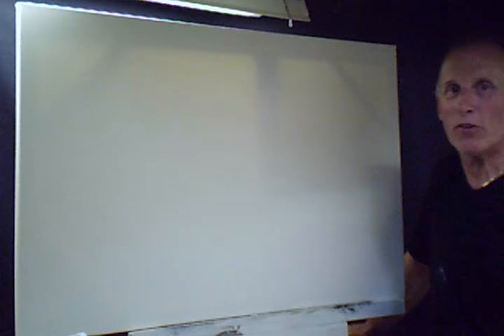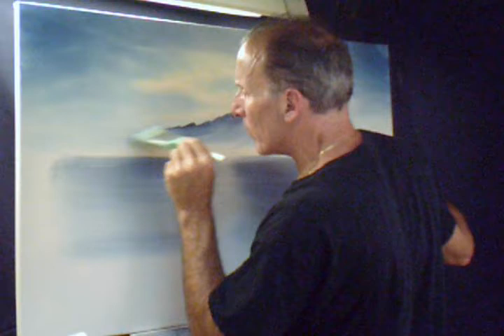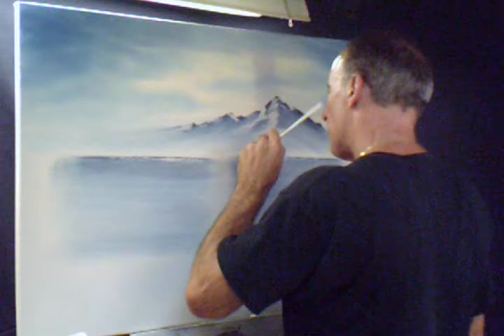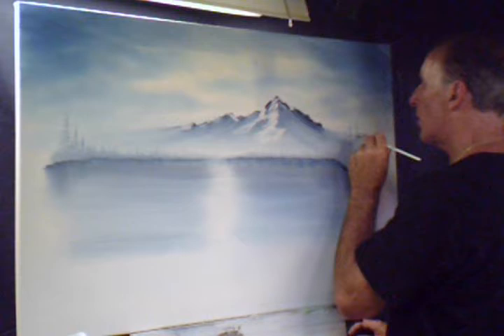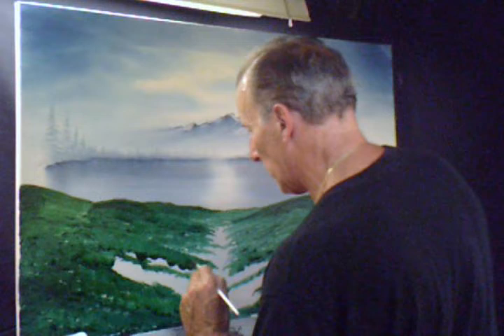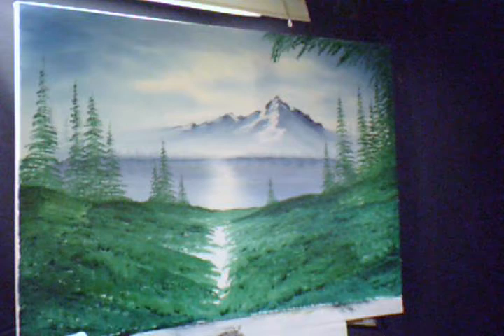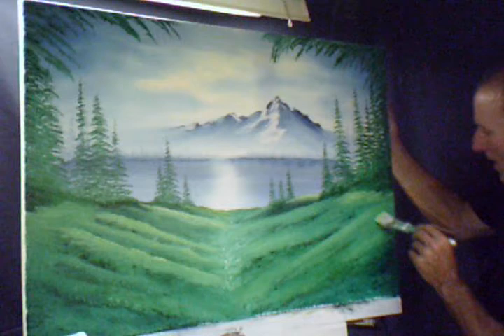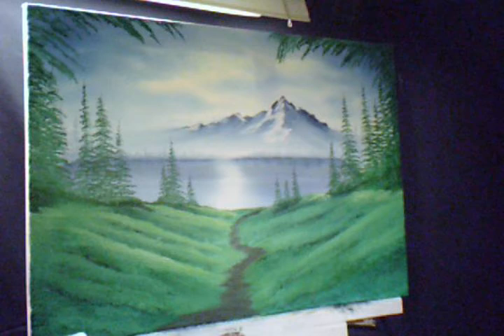Oil Paint a Snowcap Mountain with the Water Line,Volume 2 Lesson # 50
How to Oil Paint Wet on Wet Step by Step Instruction Video of a Snowcap Mountain and Water Line